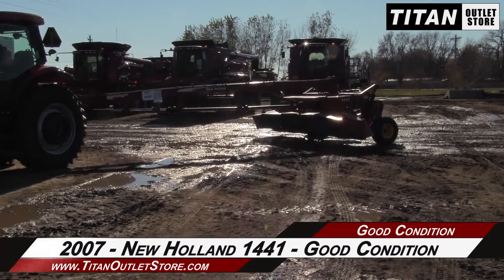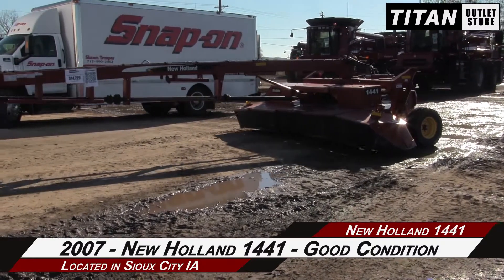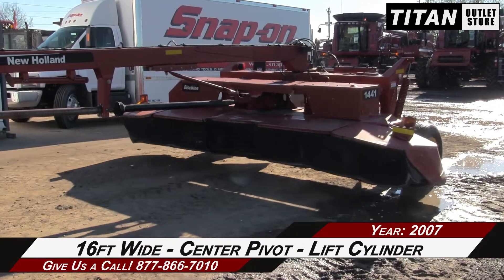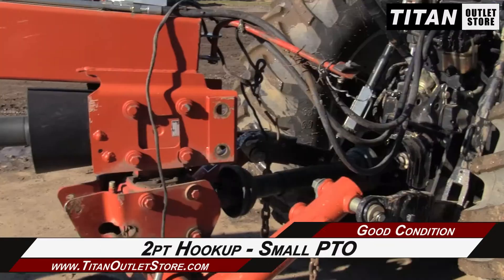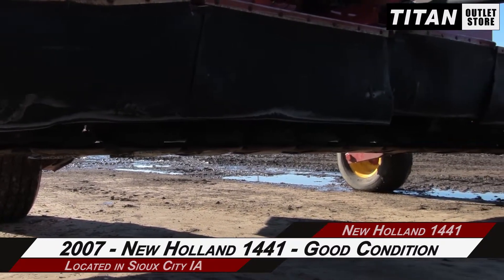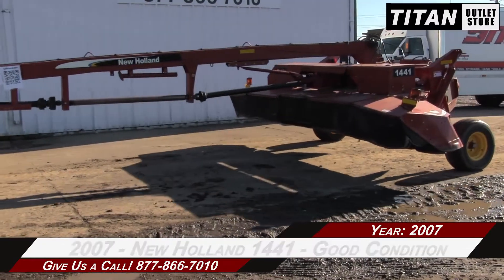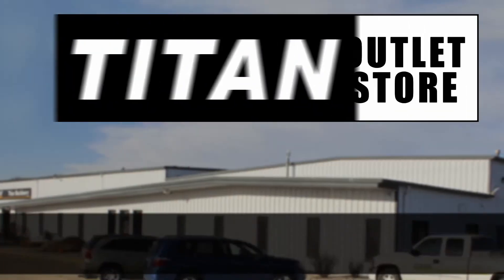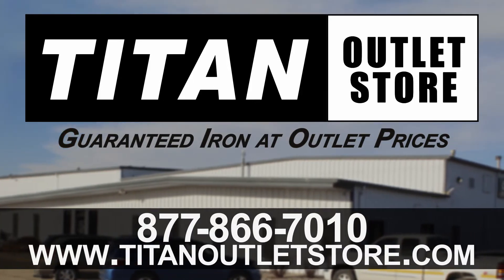New Holland 1441, 16', Center Pivot Hitch, Conditioning Rolls Mower Conditioner Sold on ELS!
For Sale Used 2007 New Holland 1441, 16', Center Pivot Hitch, Conditioning Rolls Mower Conditioner SOLD serial# Y7B320141 stock# 2551789
14729.00 USD
• Used NH 1441 Mower Conditioner, Lift Cylinder, Rotary Cutting, Conditioning Rolls, Center Pivot Hitch, Standard Tires, 2 Pt Hookup, Small 1000 PTO, Blades and Rollers good, Paint good, 100% Money Back Guarantee*, All 7 Years or newer & less than 5000 hours includes 500 hour/12 Months , $500 Deductible Full Power Train Warranty*, Titan Outlet Store - A Division of Titan Machinery --100 + Locations, *Some Restrictions apply; please call or , The Titan Outlet Store TeamPost YOUR FREE Equipment Classifieds at TitanOutletStore.com, Join us on Facebook, See All Our Videos on YouTube, Follow Us on Twitter,Features/attachments info may have errors and/or omissions so please confirm.
• Stock #: 2551789
• Category: For Sale SOLD
• Class: Used
• Available: Immediately
• Make: New Holland
• Model: 1441, 16'', Center Pivot Hitch, Conditioning Rolls
• Year: 2007
• Serial#: Y7B320141
• Width: 16 ft.
• Hitch: Center Pivot
• Notes: Used NH 1441 Mower Conditioner, Lift Cylinder, Rotary Cutting, Conditioning Rolls, Center Pivot Hitch, Standard Tires, 2 Pt Hookup, Small 1000 PTO, Blades and Rollers good, Paint good, 100% Money Back Guarantee*, All 7 Years or newer & less than 5000 hours includes 500 hour/12 Months , $500 Deductible Full Power Train Warranty*, Titan Outlet Store - A Division of Titan Machinery --100 + Locations, *Some Restrictions apply; please call or , The Titan Outlet Store Team

 TitanOutletStore.com,
• Cutting: Rotary
• Conditioning: Rolls
• Lift Cyl: Yes
• Tires: Std.
• Cutter Bar Condition: Good
• Driveline Condition: Good
• Gearbox Condition: Good
• Knife Condition: Good
• Reel Condition: Good
• Upper Roll Condition: Good Good
• Frame Condition: Good
• Sheet Metal Condition: Good
• Impeller Condition: Good
• Paint Condition: Good
• Overall Condition: Good
• Price: 14729 USD Call Call